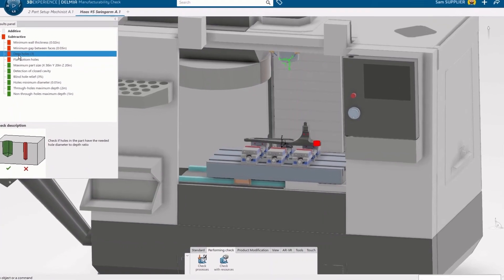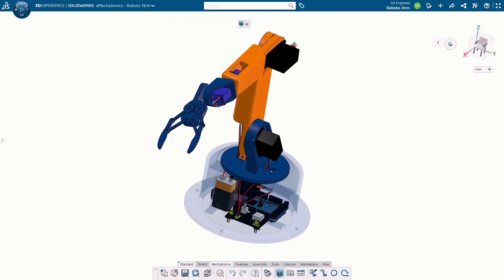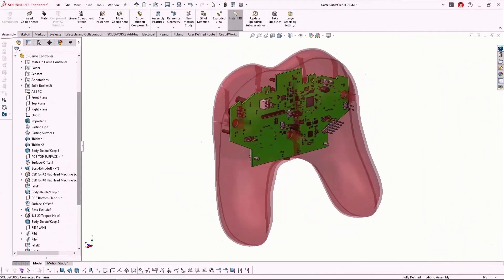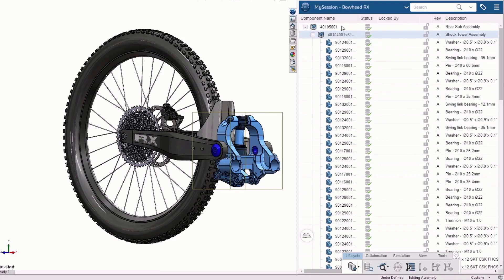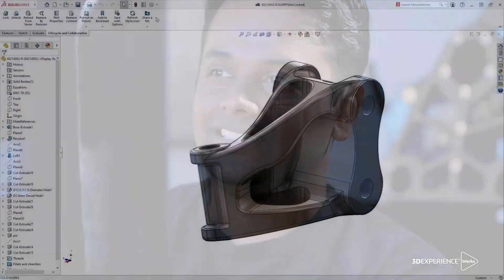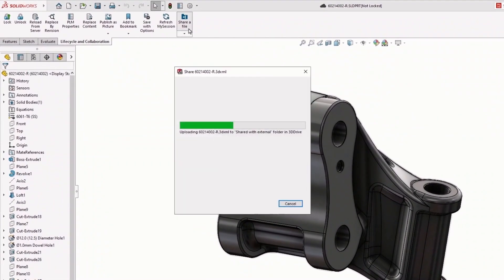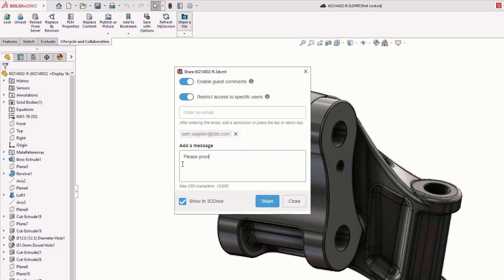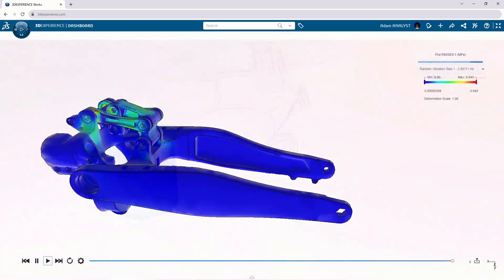What's New in 3DEXPERIENCE Works 2024 | REWATCH TEASER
Check out our March 2024 episode of SOLIDWORKS Live where we debut all of the latest features and enhancements within the 2024 release of 3DEXPERIENCE Works! We jump into most of the tools that make the platform the best tool for cross-collaborative product development, including the ideal ways to work together amongst your teams to create the best products in the world. This episode is sure to get you excited about everything 3DEXPERIENCE Works 2024x has to offer!